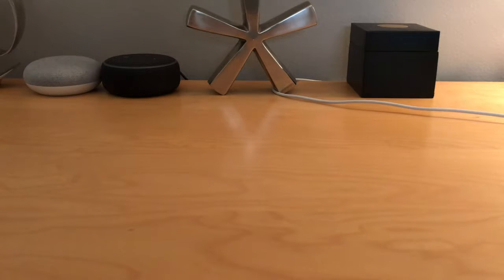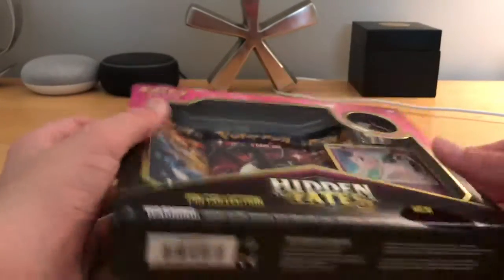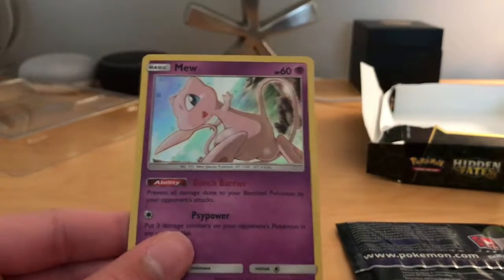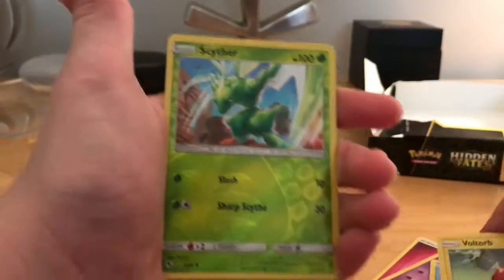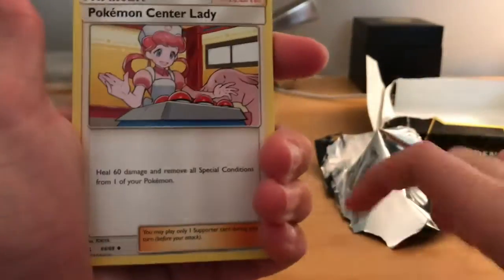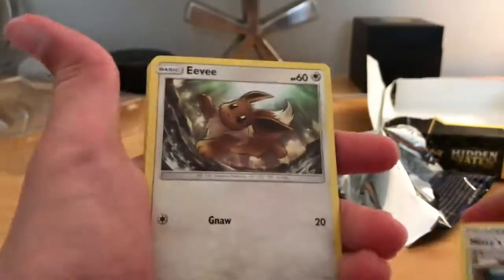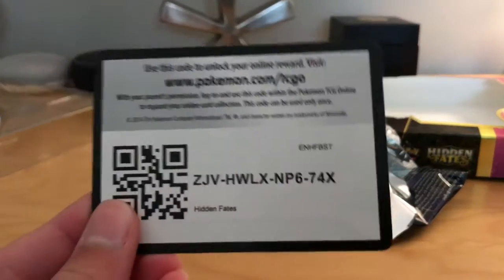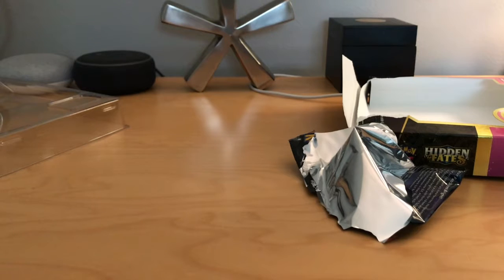Very short opening of Hidden Fates...